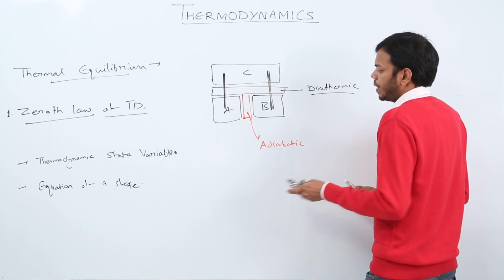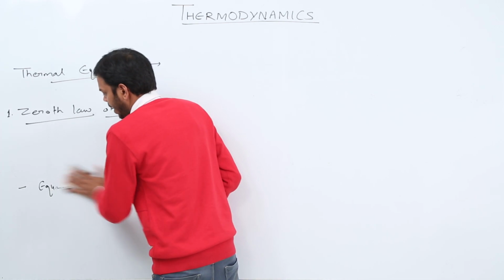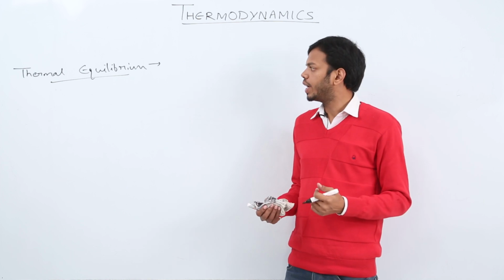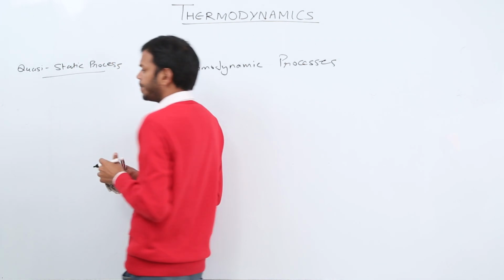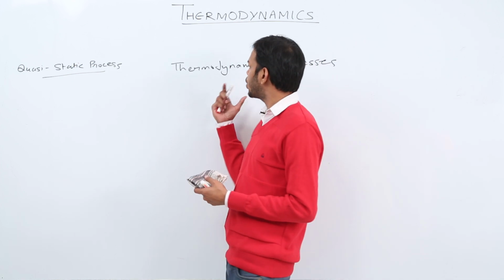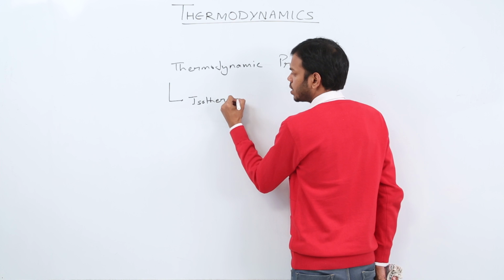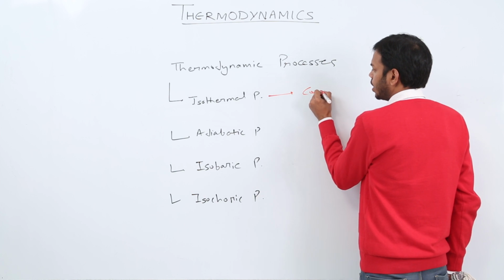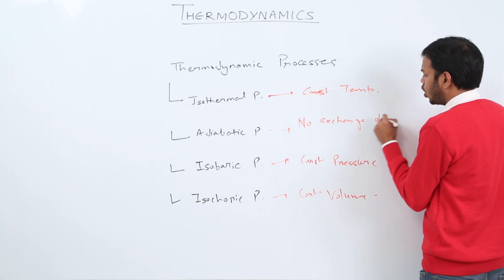Best Free lecture l Class 11th I Physics I CBSE I Chapter 8 I Thermodynamics l L2